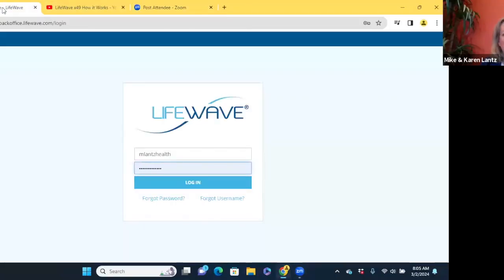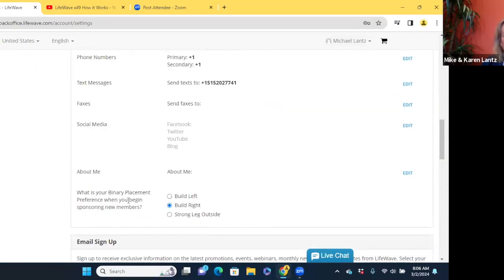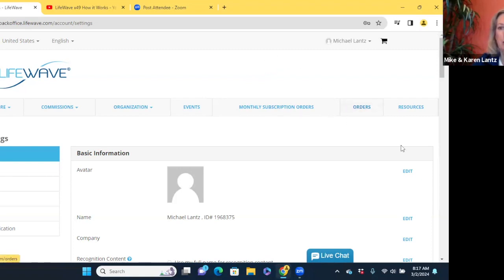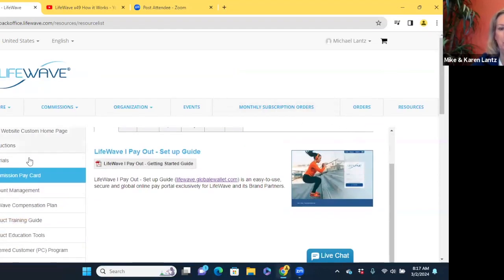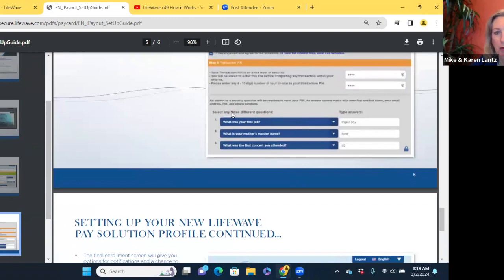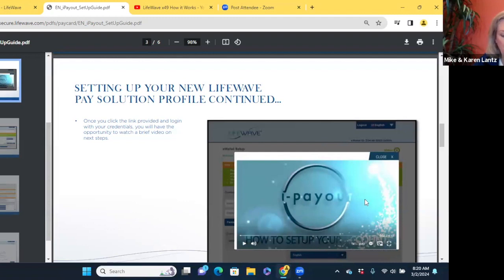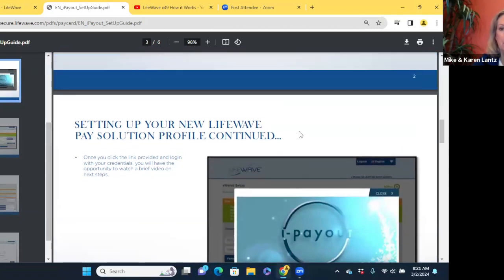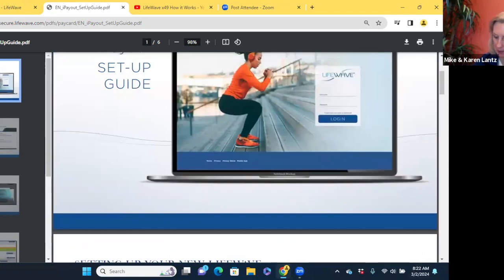Saturday Training Tools #3 Mar 2, 2024 New BP Placement, X49, eWallet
Host Karen Lantz talks about where to change from left to right sides of our Binary Tree when enrolling a new Brand Partner. Mary Theesfeld talks about the X49 patch and how it creates a Faraday Cage, which protects our body from EMF radiation from our cell phones and other devices. Mike Lantz shares about the changes in his cognitive ability compared to one year ago which he credits to the X39 and X49 combination. Karen ends the Zoom talking about how to get paid with the eWallet. All these great tips help you build your business!